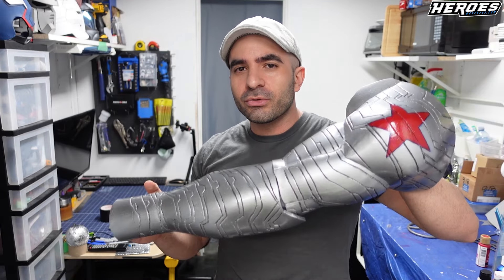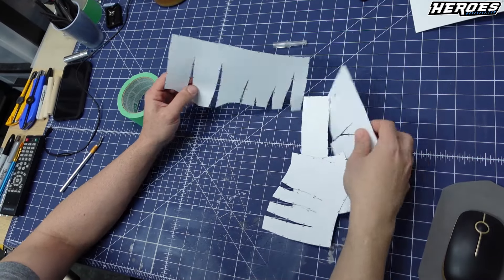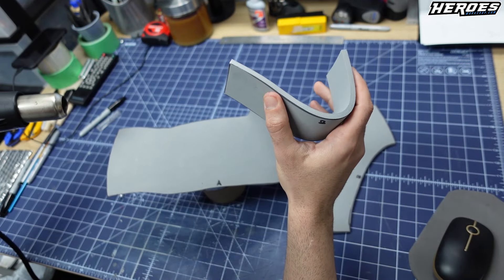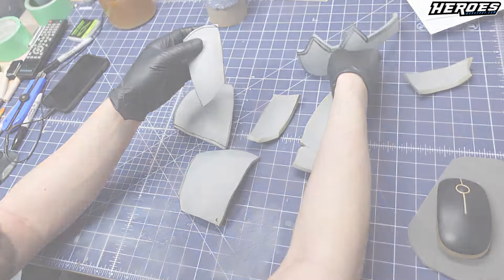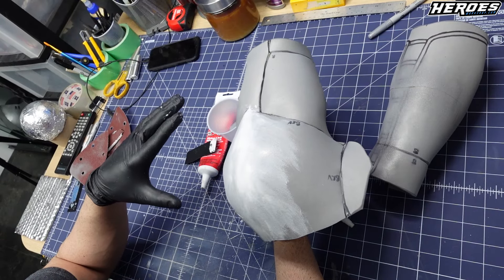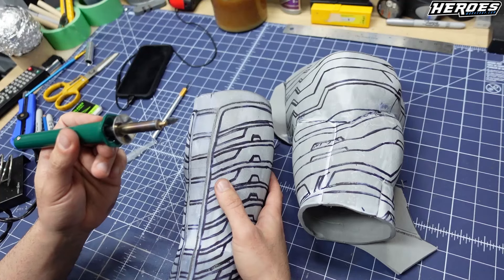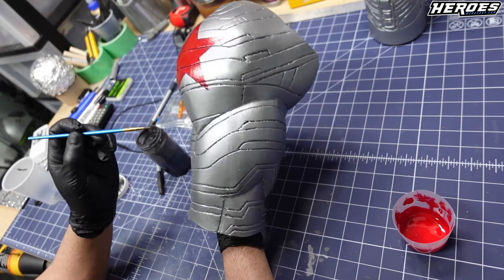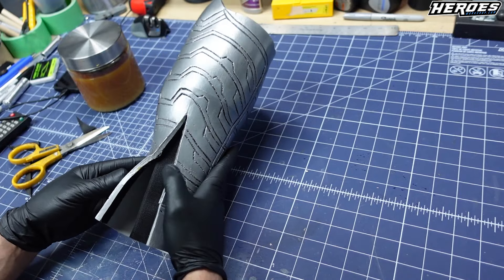Winter Soldier Arm Tutorial - EVA Foam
Today I'm building a DIY Winter Soldier Arm for Cosplay out of EVA Foam.

Anyone following these videos must do so at their own risk. If you are underage, please ask your parents for permission before beginning or to assist you in following the content shown on this channel. Heroes Workshop is not responsible for any harm or injury that may occur.

Track - Beat Timed Grime Breakbeat